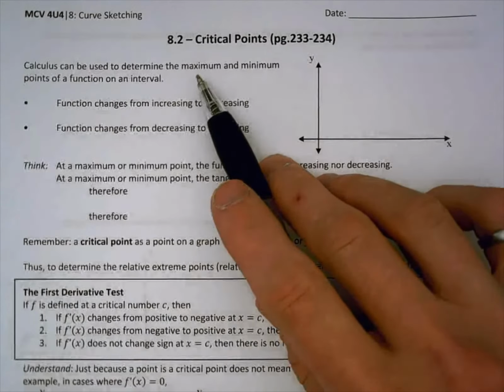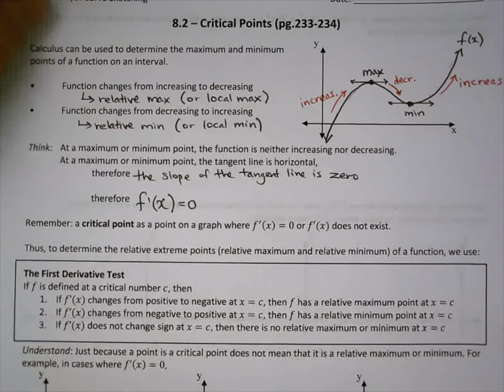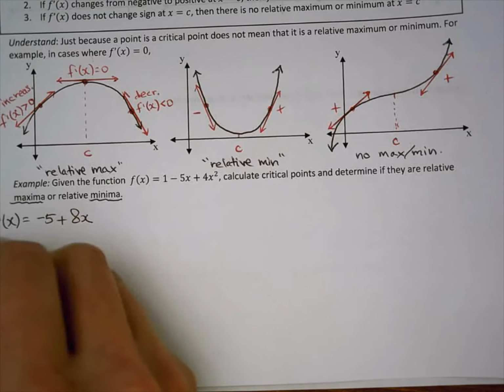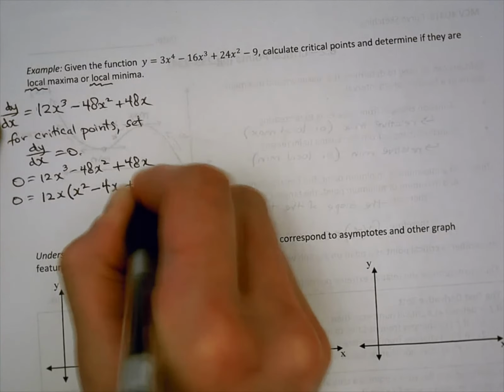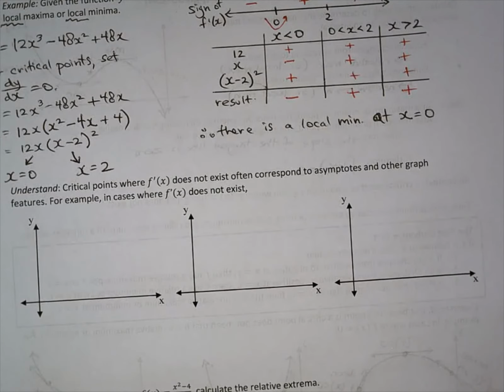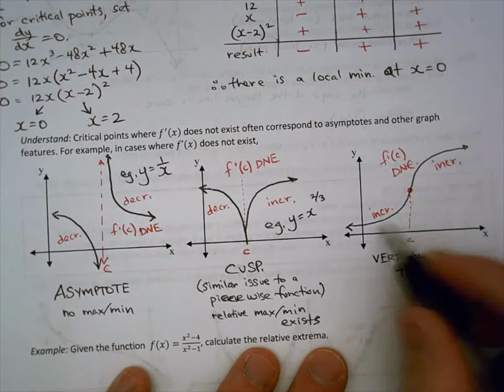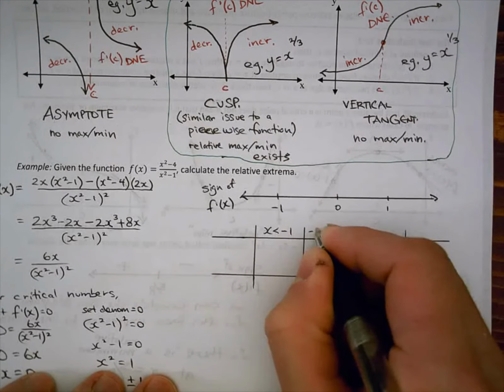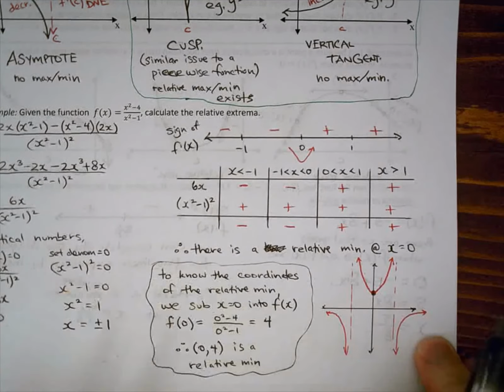8.2 - Critical Points